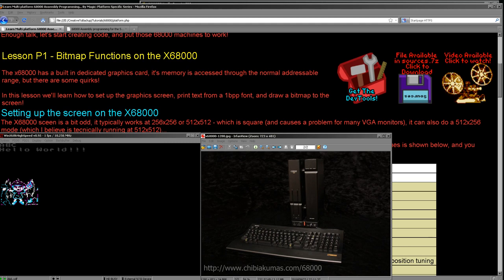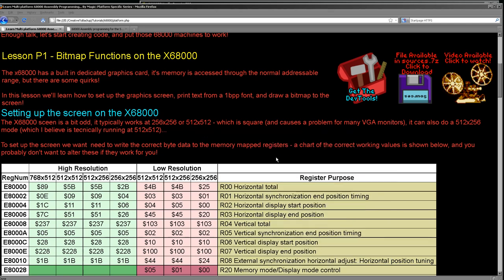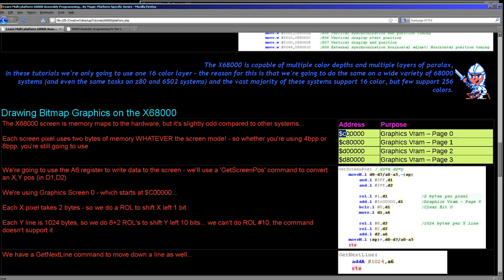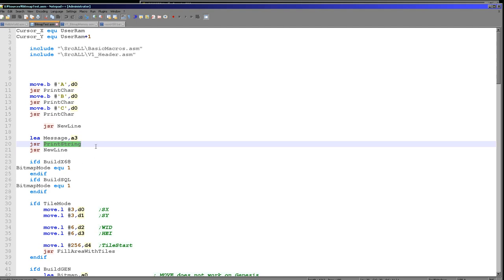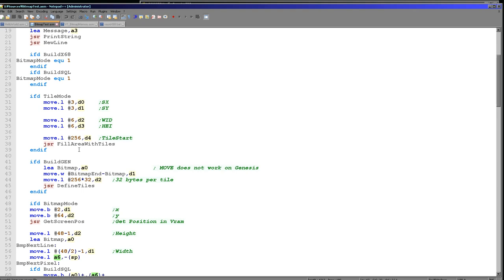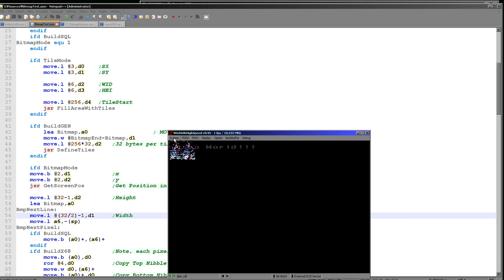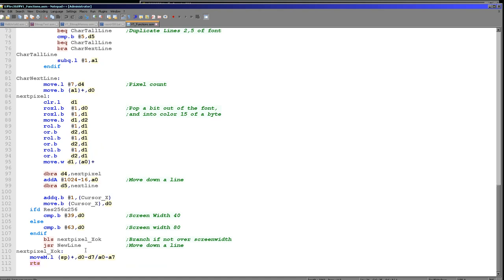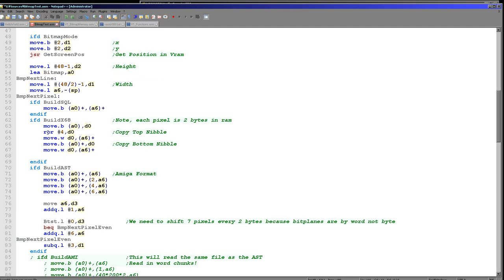Bitmap Functions on the X68000 - Learn 68000 Assembly: Lesson P1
The x68000 has a built in dedicated graphics card, it's memory is accessed through the normal addressable range, but there are some quirks!

In this lesson we'll learn how to set up the graphics screen, print text from a 1bpp font, and draw a bitmap to the screen!